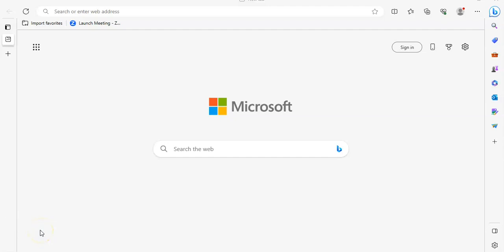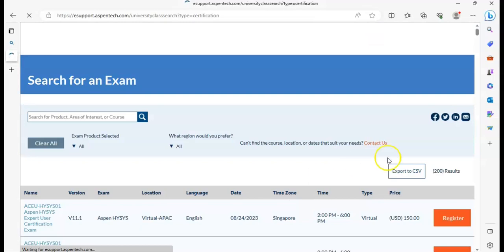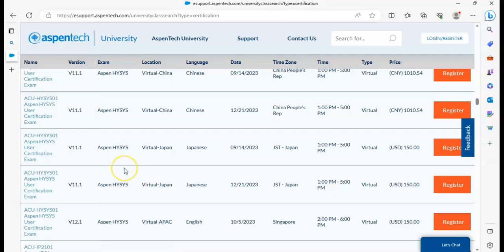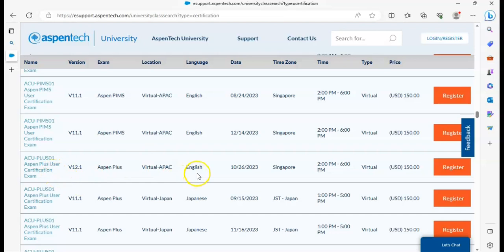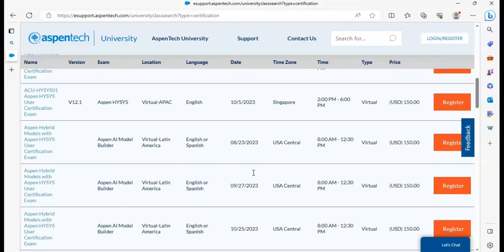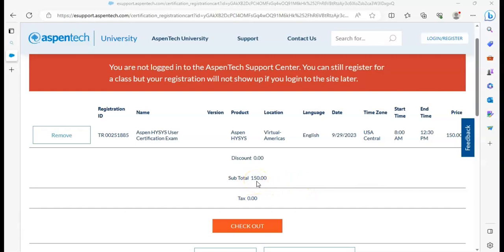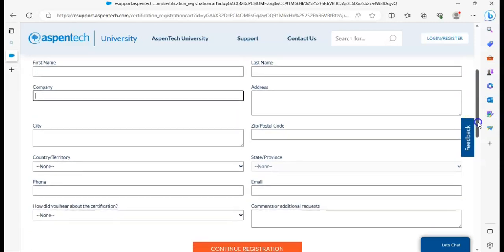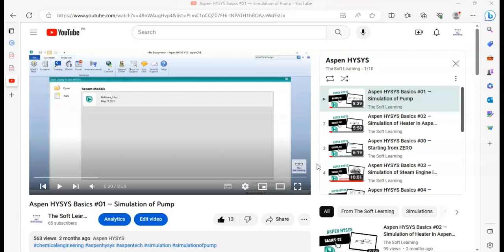Get Free Aspen Plus and Aspen HYSYS Certificate from AspenTech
I have shown in detail how you can get the Aspen HYSYS, Aspen Adsorption, Aspen PIMS, Aspen One, and Aspen Plus Certificate for free from the official AspenTech. Become Aspen Certified Users!

Aspentech Certification:
How to get aspen hysys certification.
How to get aspen plus certification.
How to get certificate from aspentech.
Get Aspen Plus and Aspen HYSYS certificate to excel your professional career.

The Soft Learning is about:
Aspen HYSYS course online
Aspen HYSYS software
Aspentech certification
الاسبن هايسيس
Aspen HYSYS شرح
Aspen Plus شرح
Aspen HYSYS tutorial
Aspen Plus tutorial
Aspen HYSYS simulation
Aspen training
Aspen plus
Aspentech
Aspen HYSYS v11
Process simulation chemical engineering
Chemical process simulation software
Process simulate tutorial
Chemical engineering course
Aspen HYSYS from start!

If you want to learn Aspen HYSYS, here is the free course for you: